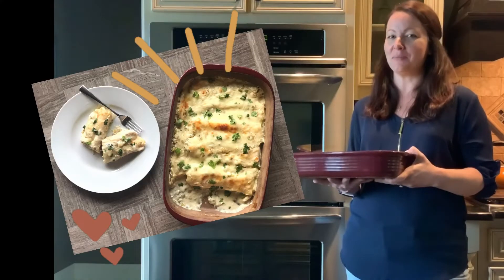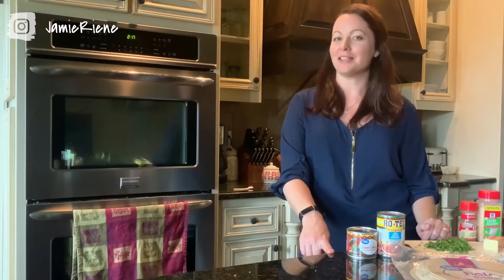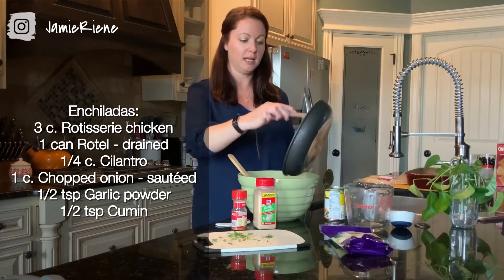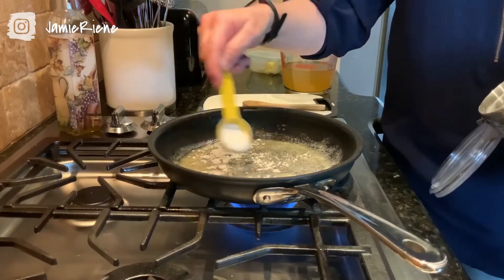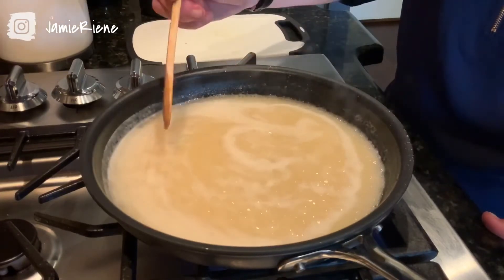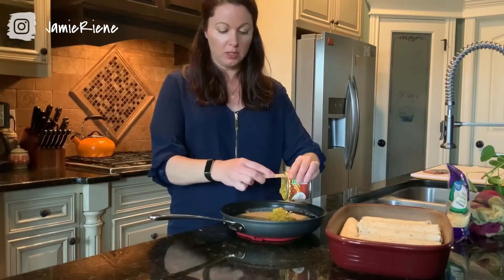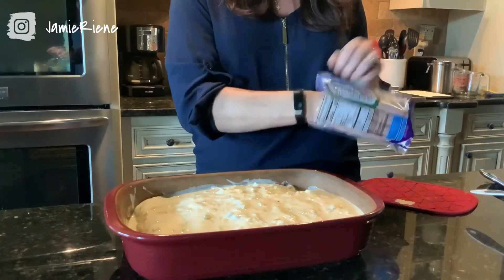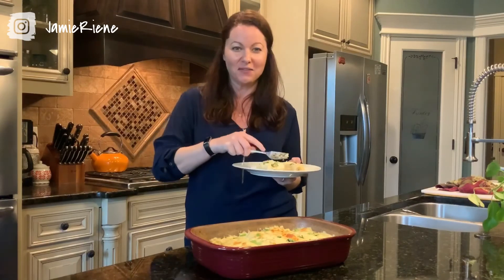Chicken enchiladas with rotisserie chicken - In the oven in 20 minutes!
These homemade chicken enchiladas come together in about 20 minutes when you use rotisserie chicken in this recipe.  The savory white sauce is made using butter and sour cream and green chiles and along with monterey jack cheese, tops the best enchiladas.  Savory, creamy and cheesy.  Yessss!

*GET FREE ACCESS TO DIGITAL MEAL PLANNING CENTRAL: 👇🏼👇🏼
Includes over 35 recipes, tips, how-to's, meal planning organization and hacks!

For the Enchiladas:
8 flour tortillas - burrito size
3 c. shredded chicken / rotisserie chicken
2 c. shredded cheese - cheddar / monterey jack / colby jack / pepper jack (divided)
1 c. onions - sauteed
1 can Rotel tomatoes - drained
¼ c. chopped cilantro
½ tsp garlic powder
½ tsp cumin

Preheat your oven to 350.  Put a little butter or oil in a saute pan and add 1 c. chopped onions.  Stir around and let cook on the stove while you mix the rest of the ingredients.  In a large bowl, mix the chicken, drained Rotel, cilantro, half of the cheese, garlic and cumin.  Remove the onions from the heat and add to the mixture.  Stir well.  Set aside and make your sauce.

For the Sauce:
2 tbs butter
2 tbs flour
2 c. chicken broth
1 c. sour cream
1 can green chiles

Melt the butter in a saute pan and then add the flour.  Stir the flour around thoroughly so there are no clumps or lumps and the flour starts to brown.  Once it’s mixed and starts to bubble, add in the chicken broth and continue to stir.  Turn up the heat and when the mixture has thickened and turned into a gravy, remove from the heat and let cool.

To Assemble:
While your sauce is cooling, grab a 9x13 baking dish and ¼ c measuring cup.  Add two scoops for each tortilla - add in the center and then fold over the top and then fold in the sides as you roll.  Continue until you either run out of filling or tortillas.  Go back to your sauce and stir in the can of green chiles and the sour cream.  Mix through and then dump on the enchiladas making sure all of them are covered.  Top with the remaining cheese and pop in the oven for about 20 minutes or until the tops start to brown and the cheese is nice and bubbly.

Let cool and then enjoy!

Feeling social?